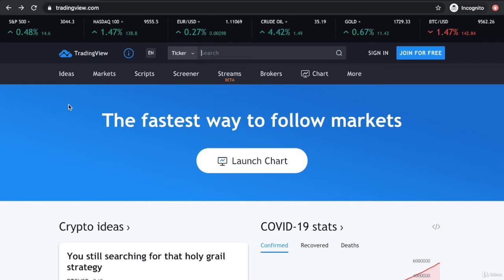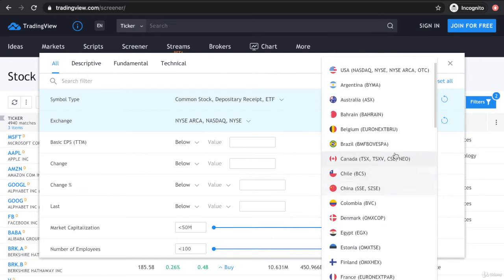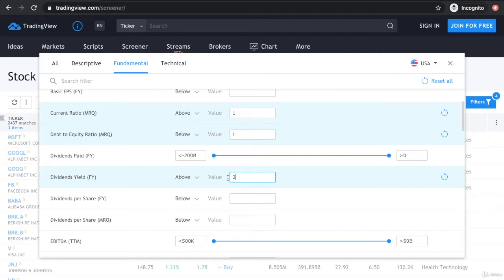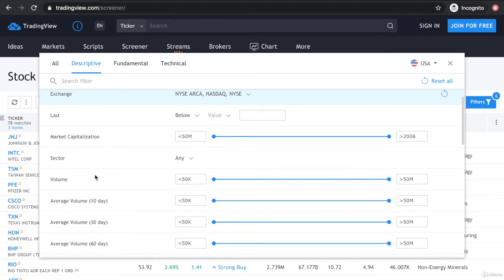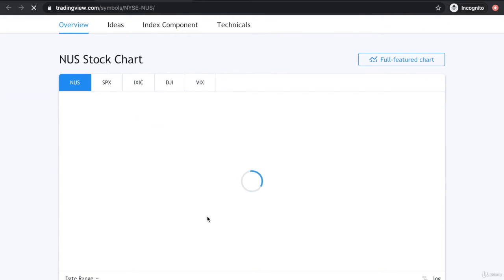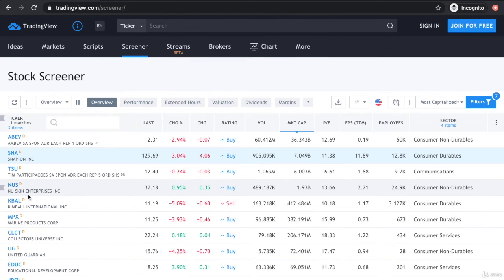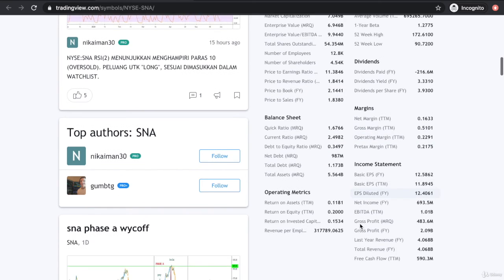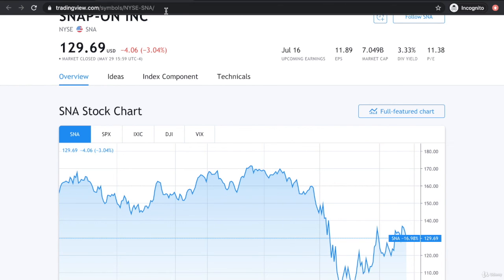Screen Stocks Using Different Financial Ratios | Financial Statements And Ratios For Stock Trading